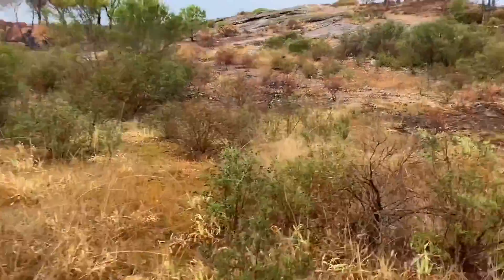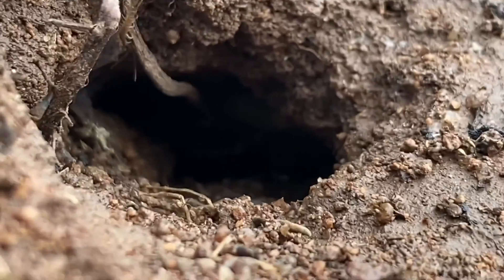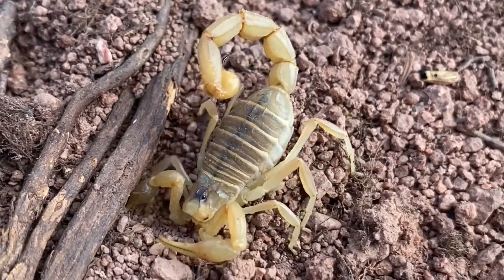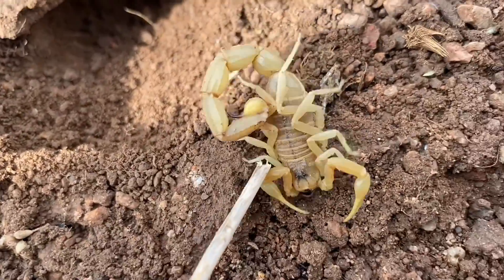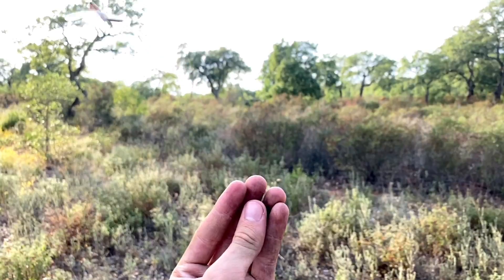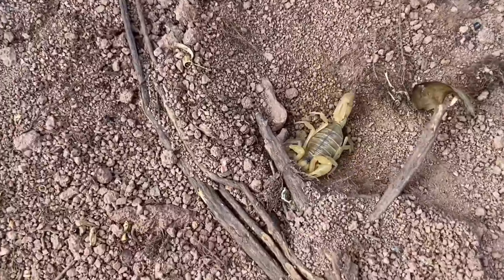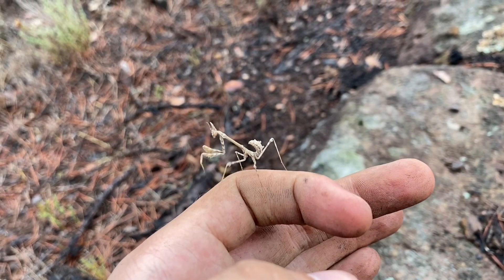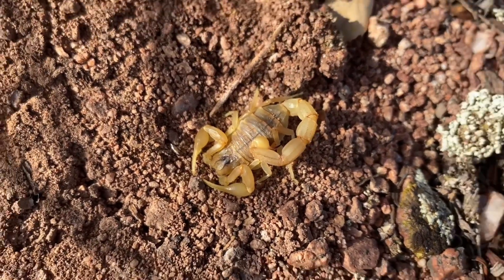Looking for France's Most Toxic Scorpion - Outdated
Looking for the most venomous scorpion in France, the Yellow Scorpion (Buthus occitanus).

EDIT: Since the species Buthus pyranaeus (Ythier, 2021) was recently described in the paper "The genus Buthus Leach, 1815 (Scorpiones: Buthidae) in France with description of a new species from the Eastern Pyrenees", it is now unknown which species in France is most venomous. At the time that I had recorded this video, B. occitanus was the only Buthus species known from France.

LD50 (BotIT6 toxin) values by geography:
1. Buthus occitanus "Mediterranean" - 0.90 and 1.44mg/kg
2. Buthus occitanus paris "S. France" - 4.15mg/kg
3. Buthus occitanus tunetanus "N. Africa" - 0.90mg/kg

A few notes to make here. As I mentioned in the video, B. occitanus "Mediterranean" is vague and hardly useful by itself, but one of its LD50 values matches up exactly with that of the group collected from North Africa (either Tunisia, Algeria, Libya, or Morocco) so we can reasonably assume that this group was also from North Africa. There are two values for the "Mediterranean" group because its actually comprised of two groups, Hassan 1984 and Zlotkin 1976, presumably from two separate locales. The subspecies denomination, B. o. paris, given to the group collected from Southern France is erroneous as far as I can tell. This is because B. occitanus spp. paris was a subspecies from Morocco that was elevated to its own species, Buthus paris, in 2003. Buthus paris was actually originally described as its own species in 1839, but there was some synonymization and reclassification between then and now, ultimately leading the species back to its current taxonomical position. When there is incongruity between collection data and an ID assigned to specimens by the collector, I tend to trust the data provided more, so, in this case, I believe that the specimens were truly collected from Southern France and are not B. paris from Morocco. Lastly, Buthus occitanus tunetanus, along with all subspecies of B. occitanus that once were, is no longer valid. It was elevated to the species level in 2003 too. This isn't too relevant to the subject matter though, I know, but I wanted to point out anything here that is outdated regardless. Buthus has had quite a few former subspecies, so I'm glad that modern systematics (as of 2000) mostly cleared up the mess, thus allowing us to understand an older venom analysis. Let me know what y'all think if you read any of that. :D

2nd channel: @generalapathy2